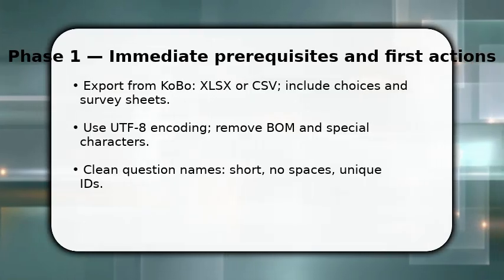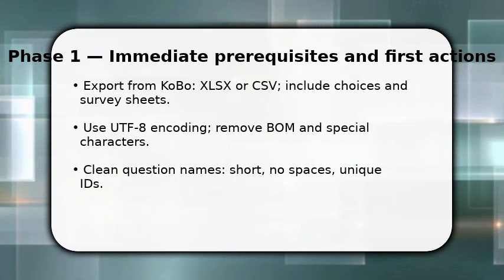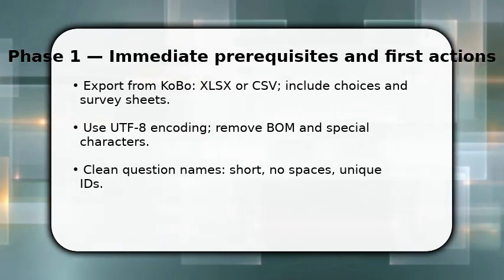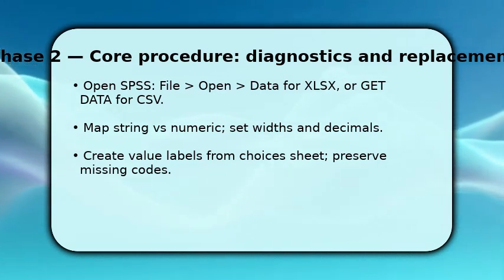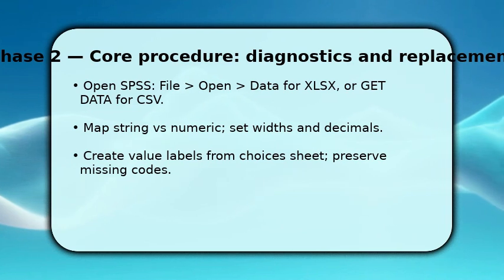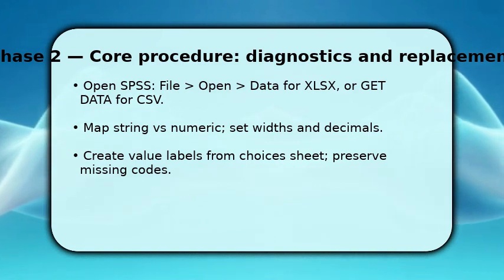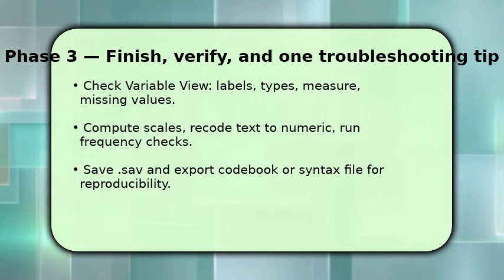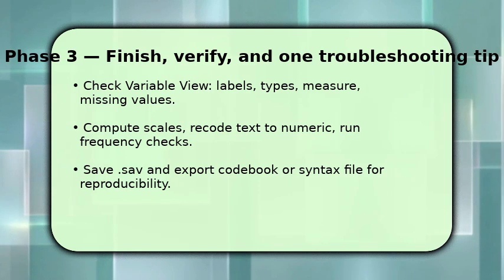How to Import Kobotoolbox Data Into Spss for Analysis (updated)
How to Import Kobotoolbox Data Into Spss for Analysis (updated) | 🔒 Surfshark VPN Deal — Stay private and secure. $1.99/mo + 3 Months Free ▸

In this updated video tutorial, learners are guided through the process of importing KoboToolbox data into SPSS for in-depth analysis. The step-by extraneous details and focus on practical application.

import kobotoolbox, SPSS import guide, data migration to SPSS, KoboToolbox data analytics, statistical analysis with KoboToolbox and SPSS